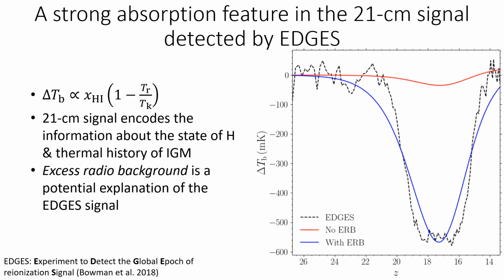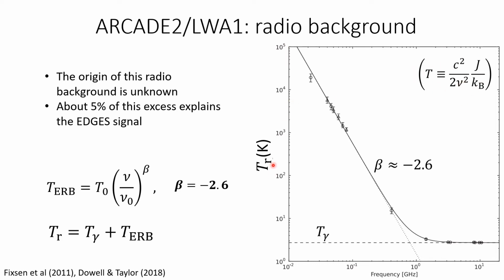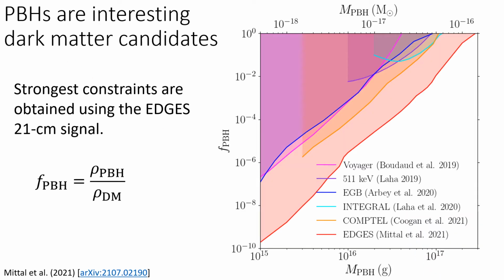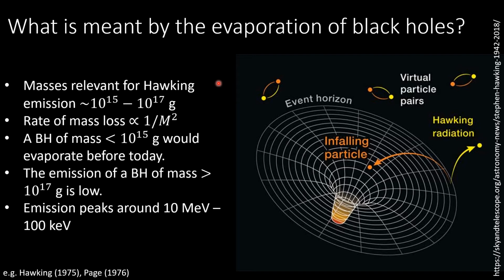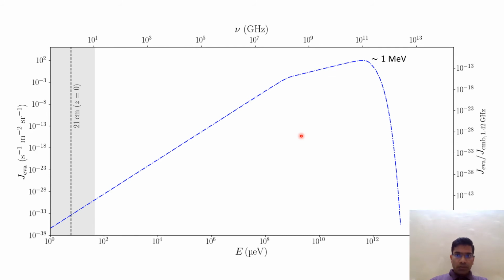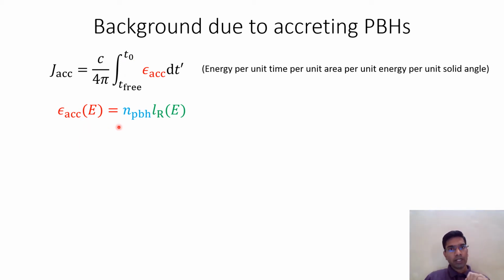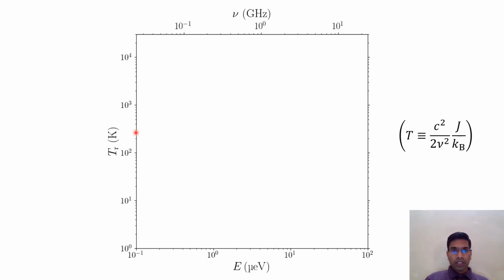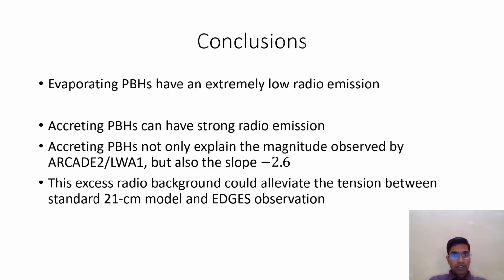SAZERAC-GULP 21cm | Recorded Talks | Shikhar Mittal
Explaining the LWA/ARCADE radio excess by primordial black holes
Shikhar Mittal (Tata Institute of Fundamental Research)

The LWA1 and ARCADE2 experiments have reported an excess in the radio background relative to the CMB at less than 1 GHz. This excess is of potential interest for the high-redshift Universe as, if shown to be of cosmological origin, the observed excess will not only affect cosmological 21-cm signal predictions but could also help reconcile the EDGES measurement with the standard cosmological model. Still, in spite of this importance, the origin of the LWA1/ARCADE2 excess remains unknown. In this talk, I will discuss if this radio excess can be explained by Hawking emission from primordial black holes (PBHs). I will show that even under extreme assumptions, the radio brightness temperature induced by Hawking evaporation of PBHs is ~ 10^{−46} K, highly subdominant compared to the CMB. I will then discuss the possibility of explaining this excess by invoking gas accretion on supermassive primordial black holes. I will argue that in this case the situation is encouraging as accreting supermassive PBHs can easily explain the amplitude as well as slope of the observed excess under very reasonable assumptions.